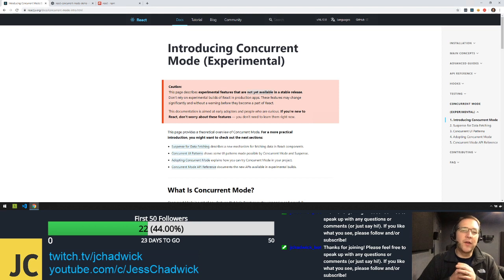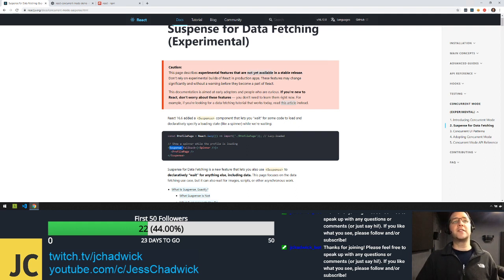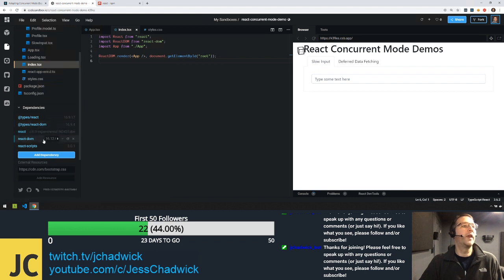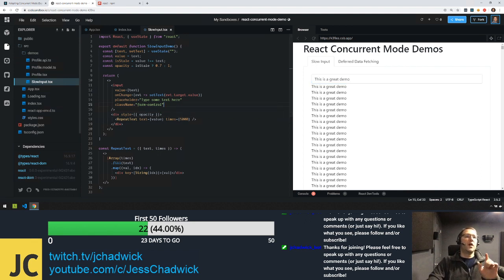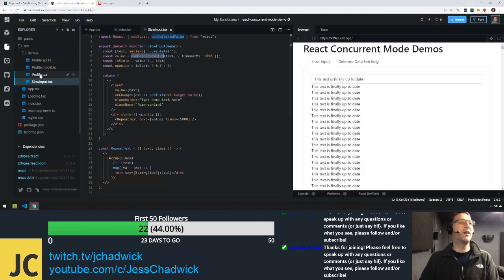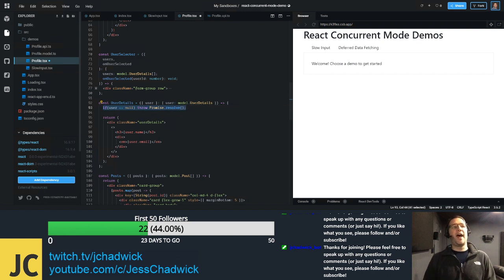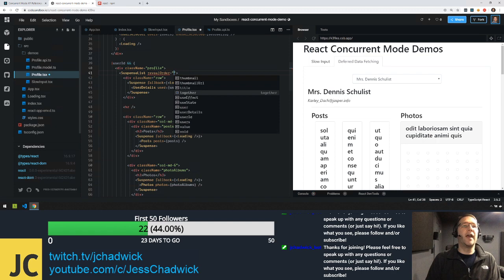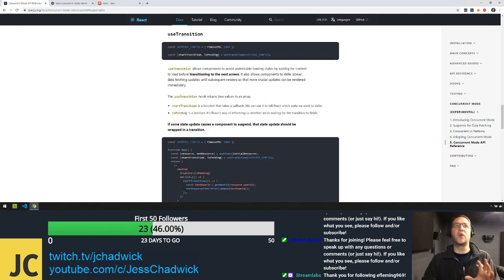Exploring React Concurrent Mode & Suspense APIs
Let's take a look at the new set of features that will (hopefully) soon be released in the next version of React -- Concurrent Mode and Suspense for Data Fetching -- Watch live